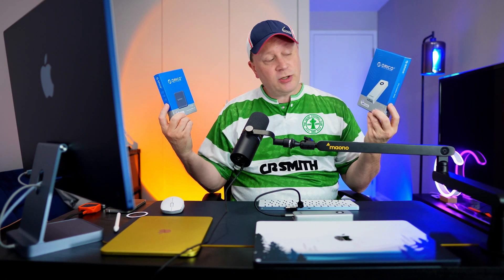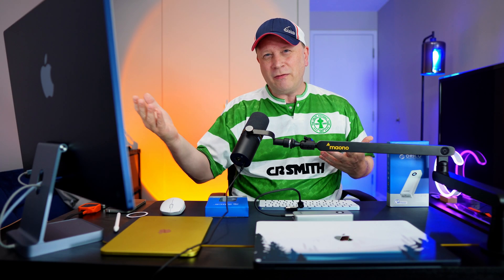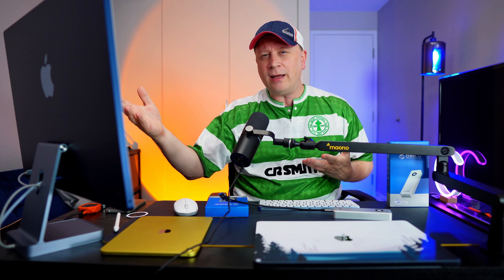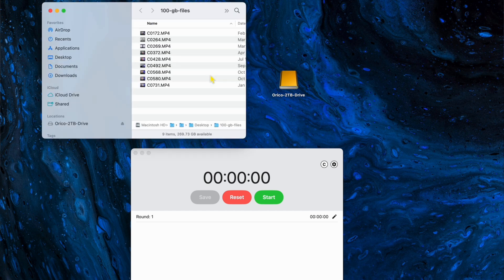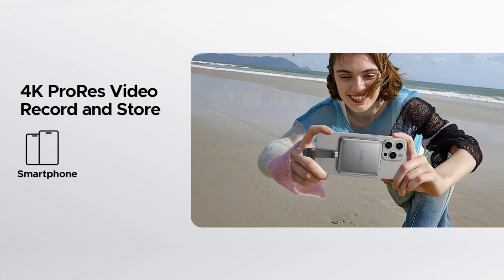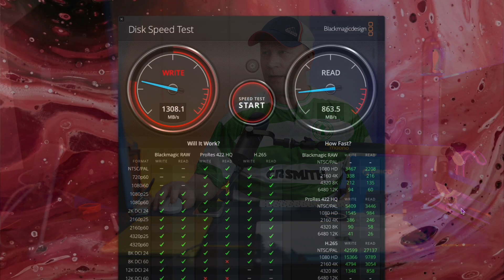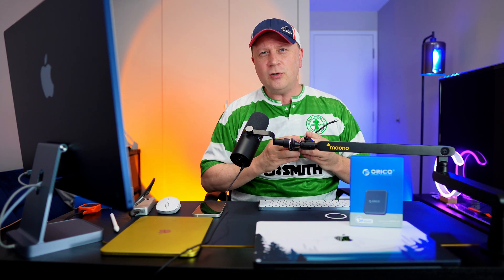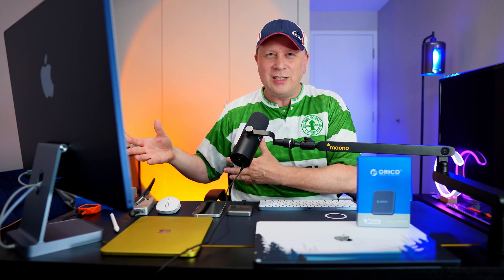Fast External Storage SSD Options For Your Mac - by ORICO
In this video we cover 2 fast external storage options for adding storage to your M1, M2, M3, or M4 MacBook Pro, MacBook Air, Mac mini, Mac Studio, or Mac Pro.  If you are looking for external storage for your Mac we have 2 new options by ORICO.  We look at the ORICO R40 2 TB 40 Gbps Thunderbolt External SSD and the ORICO ‎A20PLUS 1TB Magnetic External SSD for your iPhone, iPad, and Mac.   This video is a product showcase as well as speed tests but we cannot provide a long-term review at this time.   These will also work with Windows computers as well and just need to be formatted correctly for Mac or Windows.

ORICO R40 2 TB 40 Gbps Thunderbolt External SSD
Also comes in 1 TB
And 4 TB

ORICO ‎A20PLUS 1TB Magnetic External SSD
Also Comes in 512 GB
And 2 TB

Chapters in the Video:

0:00 - Introduction
0:58 - ORICO R40 40 Gbps Introduction
2:29 - ORICO R40 Build Quality
4:02 - ORICO R40 Black Magic Speed Test
5:01 - ORICO R40 More Info
5:50 - ORICO R40 Test on MacBook Pros
6:28 - ORICO R40 100 GB Data Test
8:15 - ORICO ‎A20PLUS Magnetic Introduction
9:05 - ORICO ‎A20PLUS Cost
9:36 - ORICO ‎A20PLUS In The Box
10:18 - USB 3.2 Gen 2x2
10:59 - ORICO ‎A20PLUS Black Magic Speed Test
12:11 - ORICO ‎A20PLUS 100 GB Data Test
14:42 - Final Thoughts On Both Drives

Note:  Always do your own research from various sources when making a purchase on a product.  Like we stated we are doing an initial product showcase only and cannot test various conditions and over a long period of time.  Plus we only have one device so can only test the one we have at our location.  Than you.